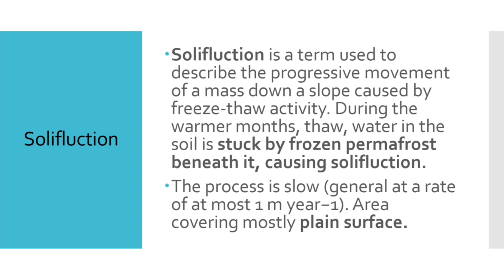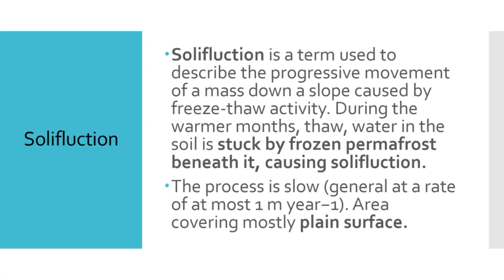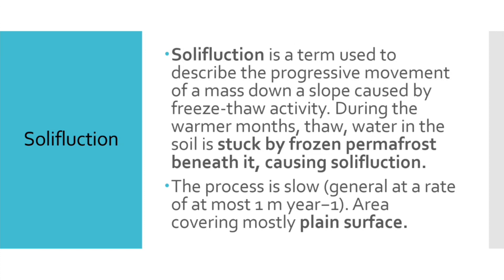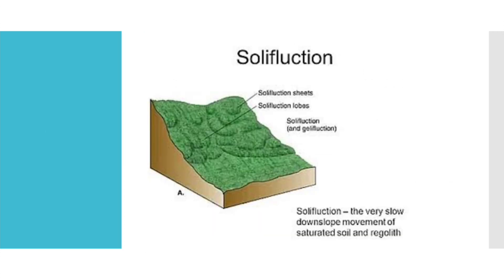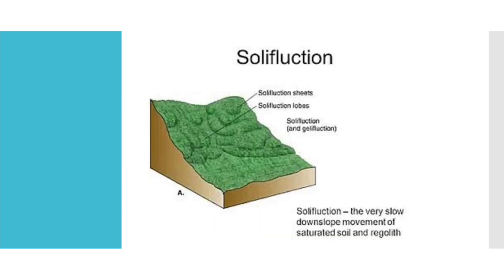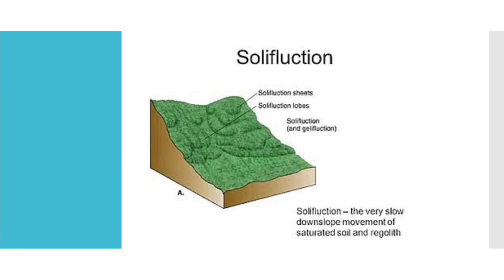Solifluction | Geomorphology | Physical Geography | World Geography